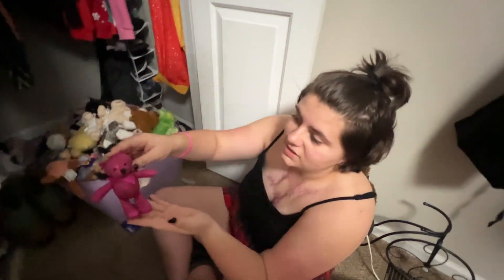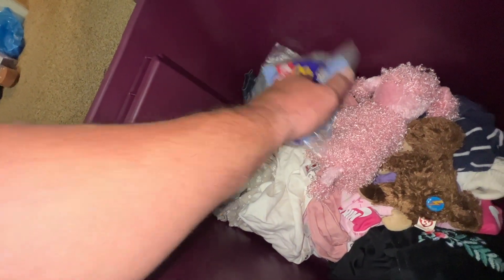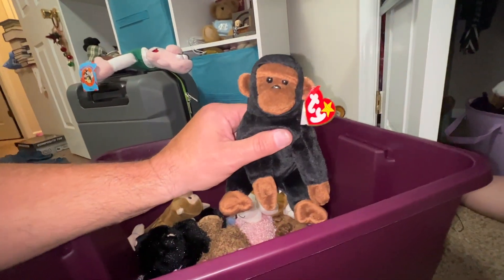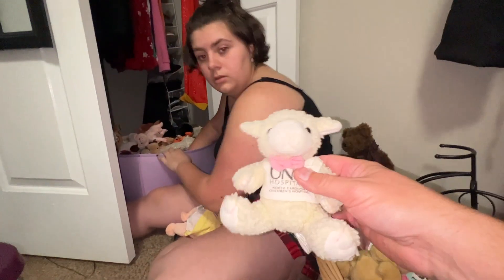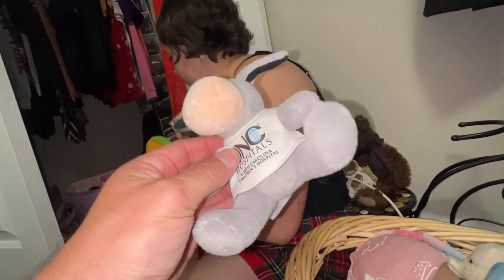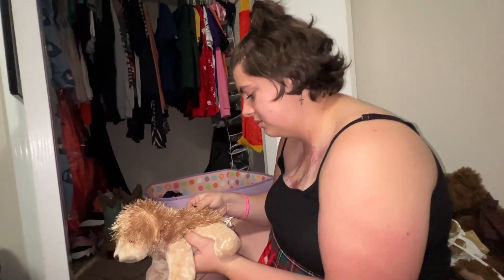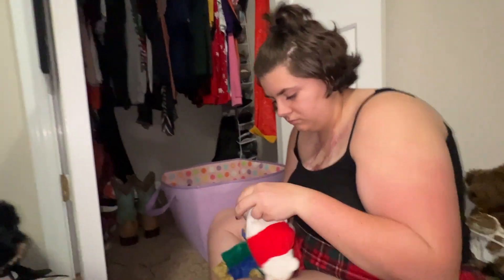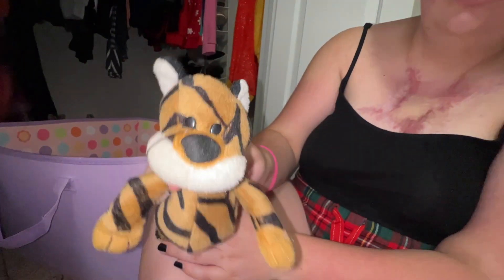Our Large BEANIE Collection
Welcome to our large beanie collection. It's amazing what you will find in the midst of decluttering. We will be showing you some of our best beanies, can you guys do me a favor? Leave a comment what these may be worth, if anything at all. This is actual a bonus video, didn't think i was going to share this, well... i said what the heck, why not. We love sharing these little moments, milestones, and achievements that come our way, but. we are getting some new videos worked up, we will still do these life vlogs because we love sharing these life moments with you all, that will always be a big part of this channel. Let's get back to this collection, we have some beanies that go as far back to the mis 90's, I know not totally retro, but pretty dang close lol. The one thing I regret about these beanies is... these tags have been torn off, but some still have the tags on them. I hope you all enjoy the video and as alway keep LIVING IN THE MOMENT 🤘.